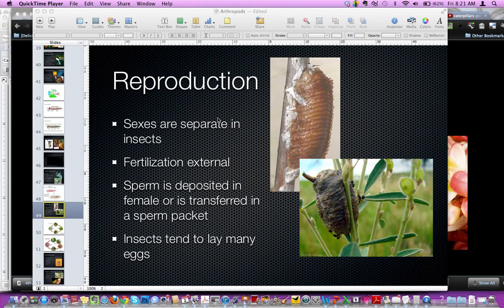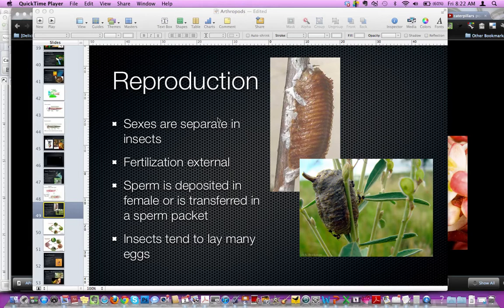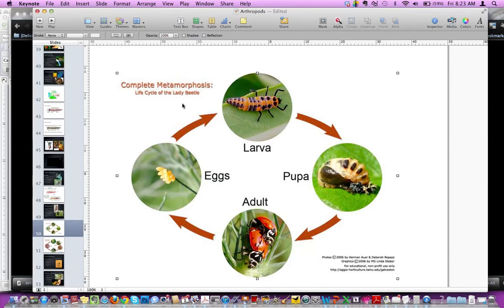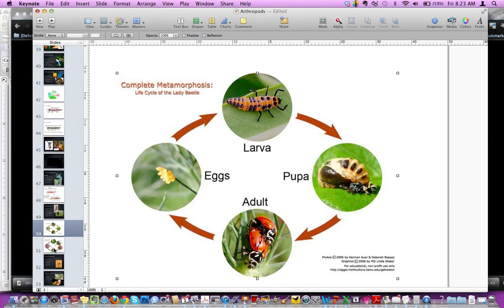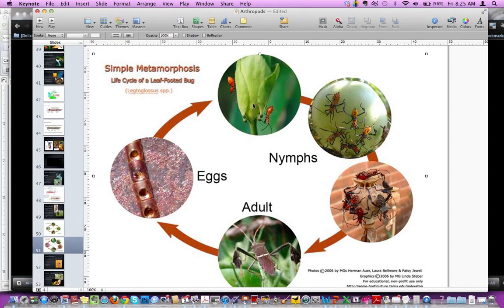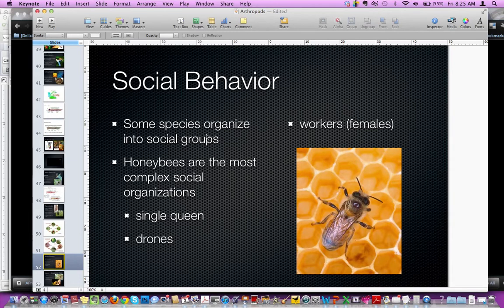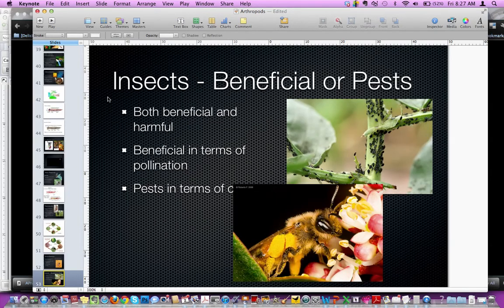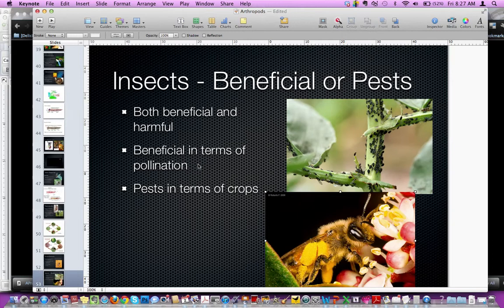Screencast 3 - Insects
Insect reproduction and behavior